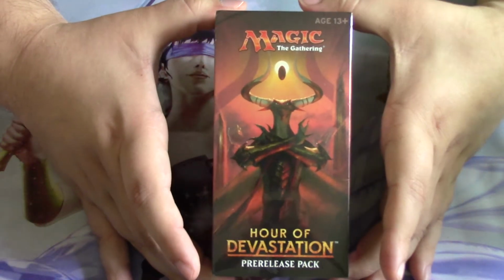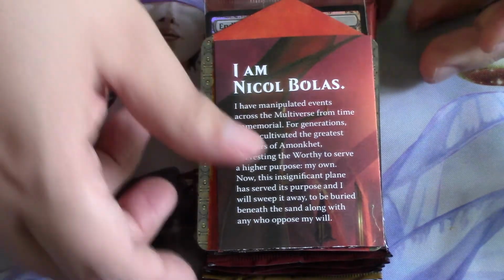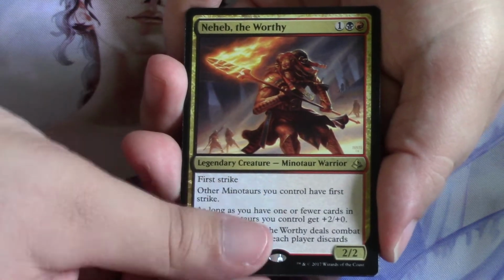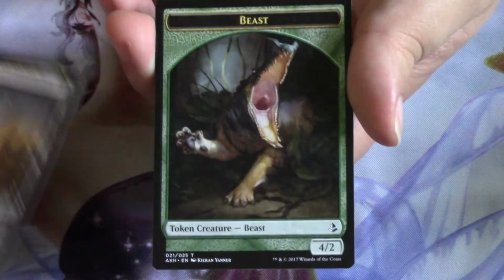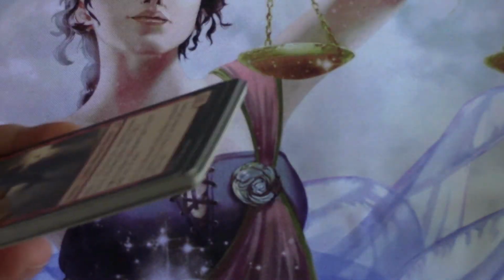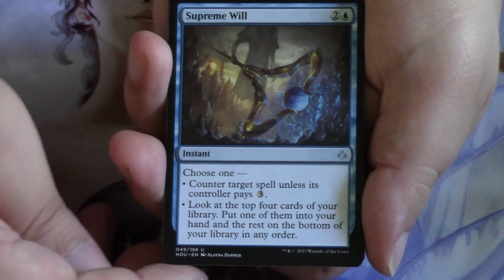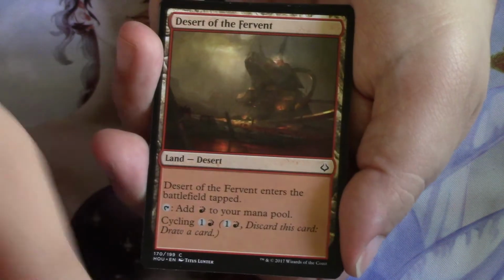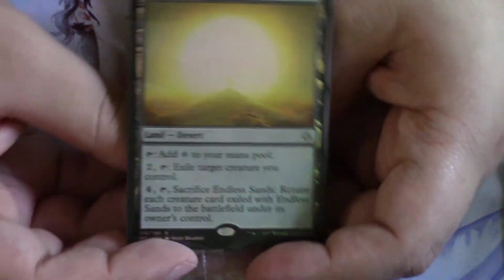Hour of Devastation-Pre-Release Kit Opening #4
It's almost time for Ixalan pre-release. Clearly that means that it's time for Joe to open more pre-release kits! (Like he needs an excuse).